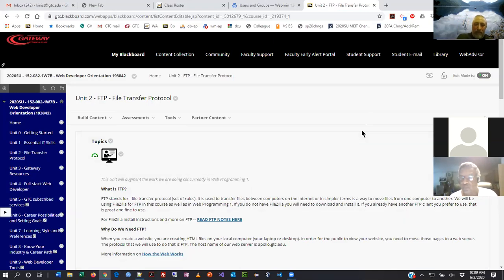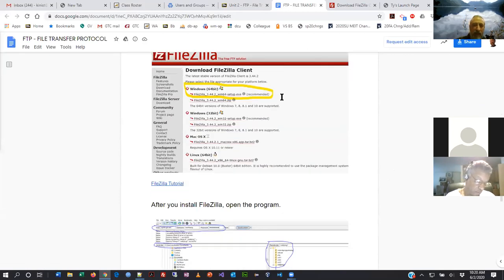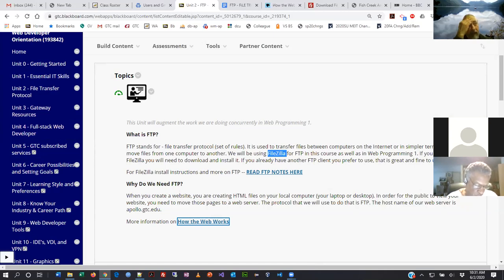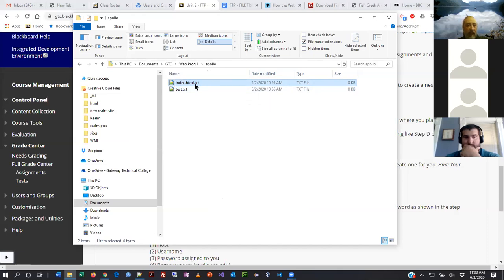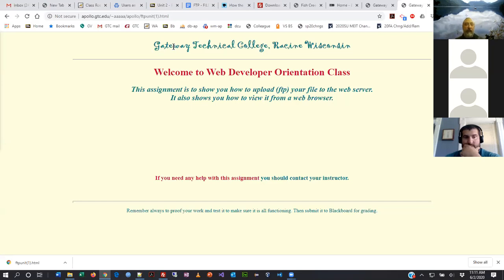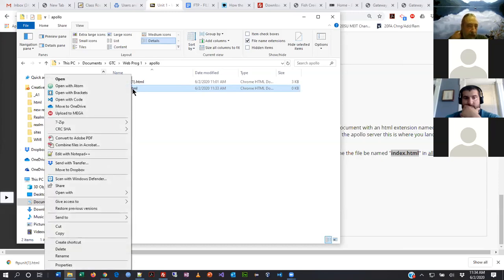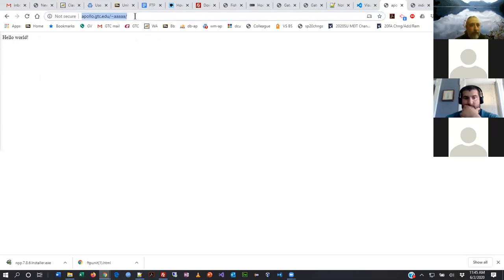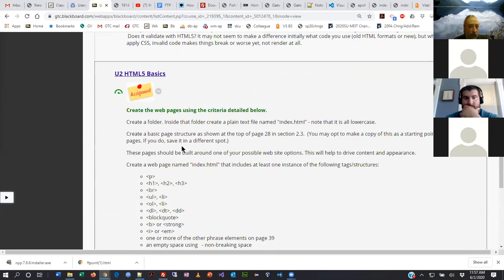Web Orientation & Web Prog 1 - FTP, Server Accounts, How to submit work, etc - Summer 2020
Recorded during summer semester 2020 as part of the Full Stack Certification online boot camp.